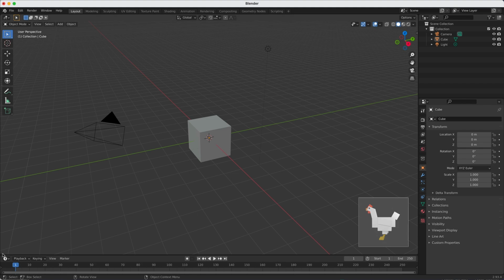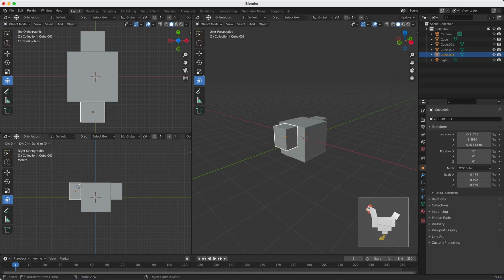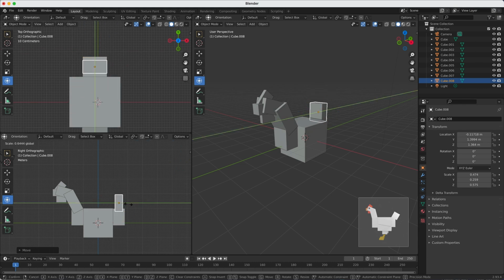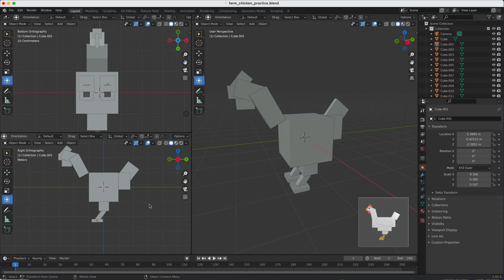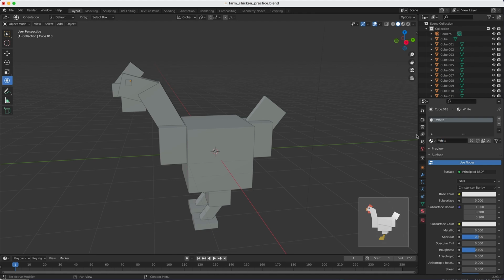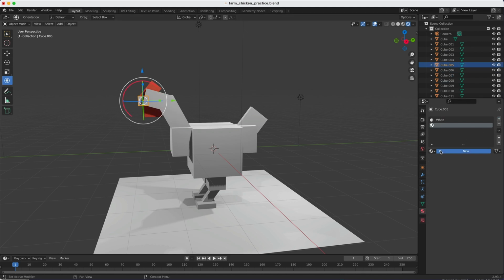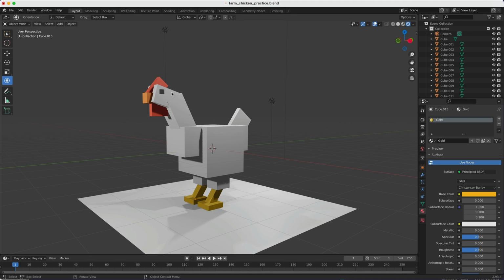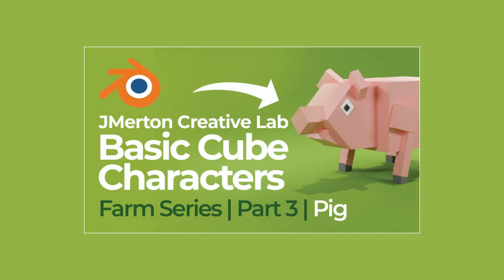Blender Basics | Cube Character Farm Series | Part 2 | A Basic Chicken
In Part 2 of the Cube Character Farm Series we create a Basic Chicken. To keep things simple, we limit the objects elements to just the cube. We'll be using fundamental tools such as the Transform Tool that allows for Moving, Scaling and Rotating. Also, we'll be using key commands for Scaling and Duplicating. Then, we'll touch on adding Color with Materials and Basic Lighting.

This is the first series I'm creating. I welcome your feedback in the comments!